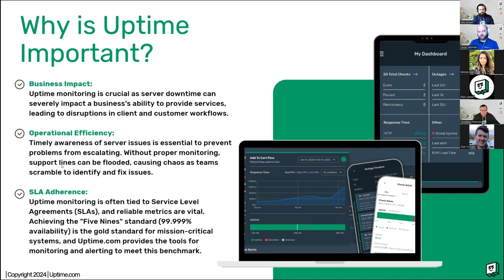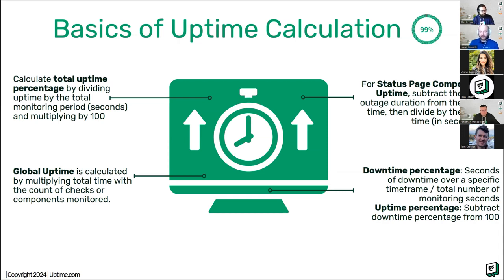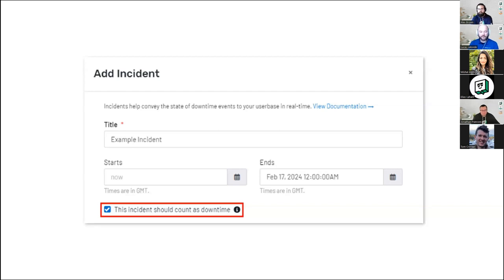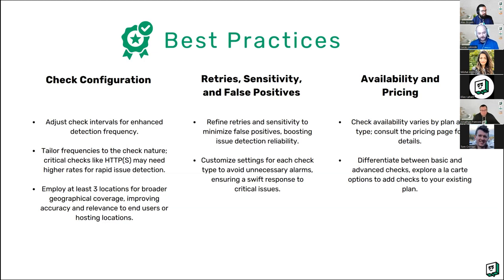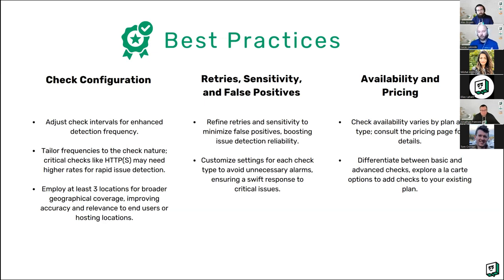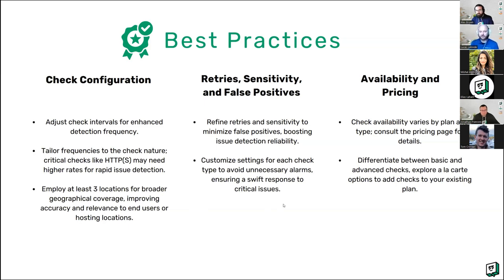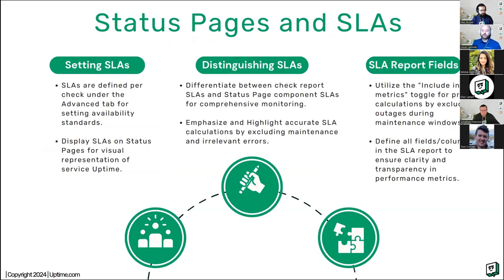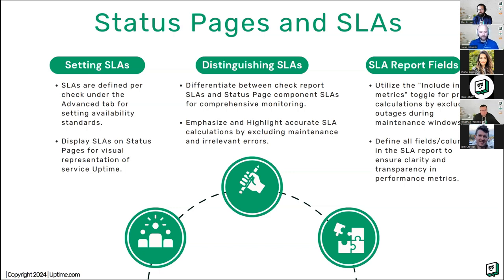Uptime.com Webinar Series | Episode 2 | How is Uptime Calculated?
In this video, we discuss, how uptime is calculated when using Uptime.com